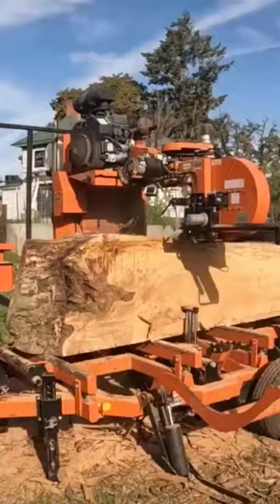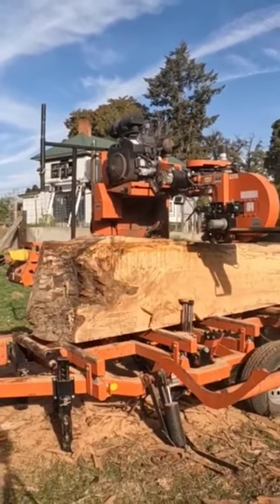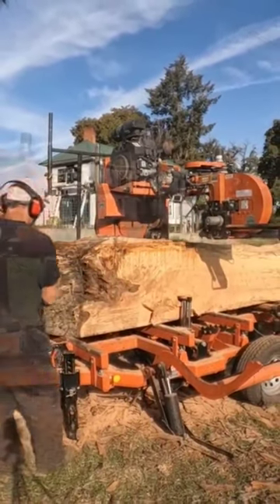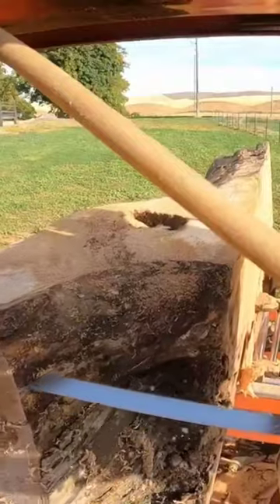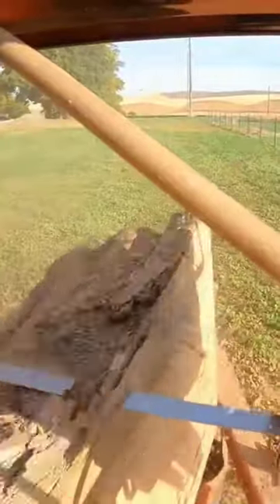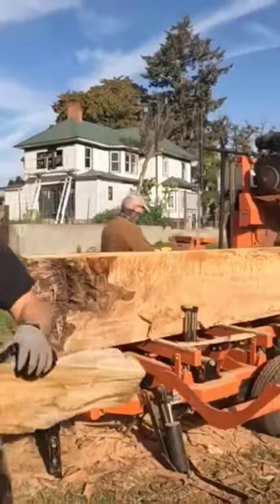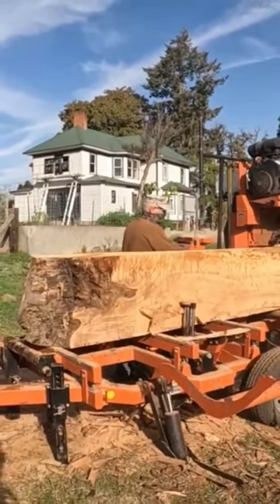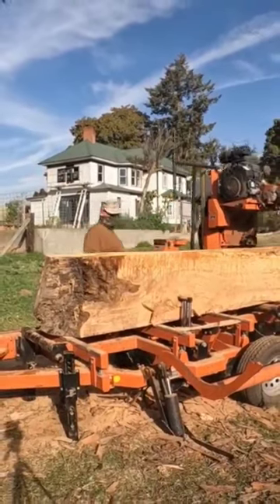sawmill woodmizer machine wood diy woodworking construction lumber sawmilling tree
This MONSTER of a Maple is TOO BIG for my sawmill!!! But I'm going to get it milled up on the woodmizer LT40 sawmill anyway!  Join me while I tackle this insane log!

Milling a monster is always a challenge and you've got to have various tricks up your sleeve!  Like a big chainsaw and a Granberg slabber/edger like this one!